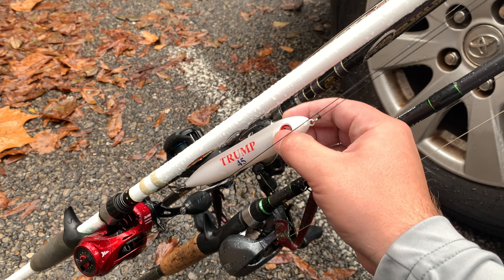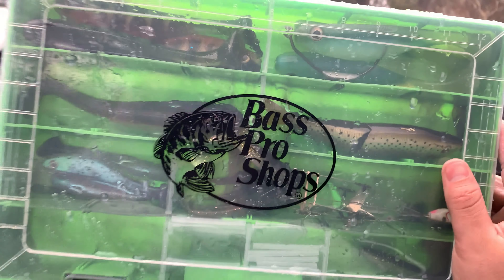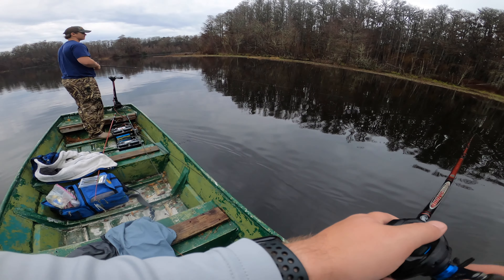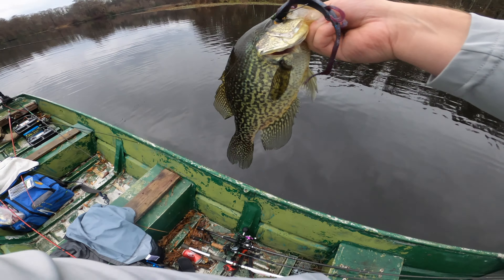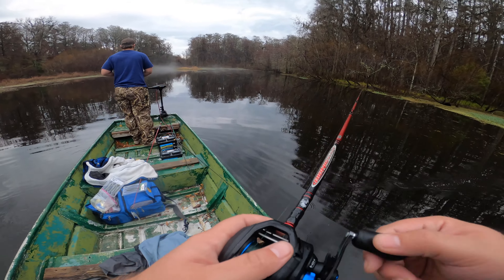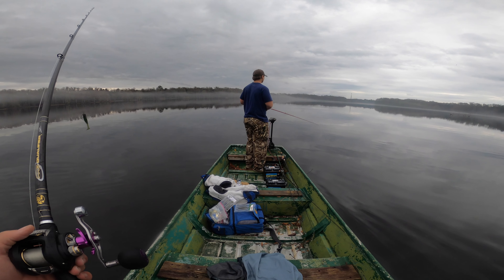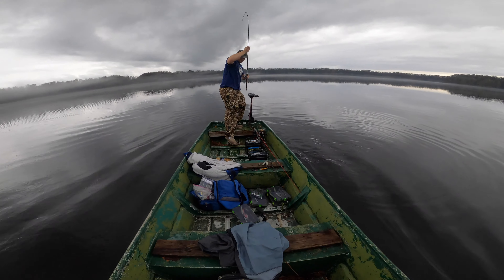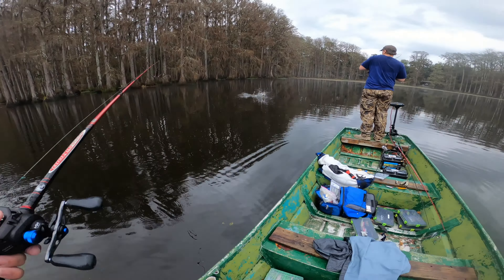Big Baits Only Fishing Challenge! (Crazy Catch)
In today's video, I use the biggest baits out of my collection to catch bass, or Do I?

Go check out the guys I was filming with in this video!

Products I use to get out there:
GoPro:
"Vlog" camera:
 Roof Racks for car:
Some of my favorite reels & rods:

Lew's Mach Smash:
Shimano Curado DC:
Duckett Silverado: